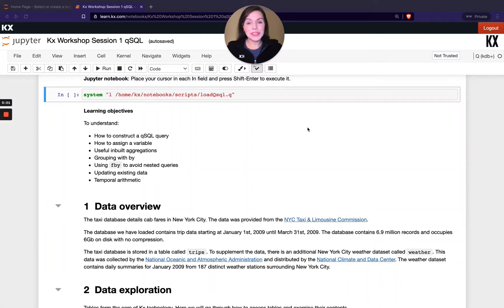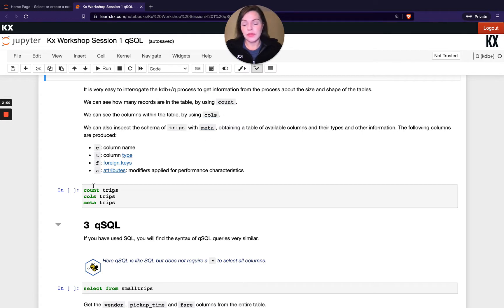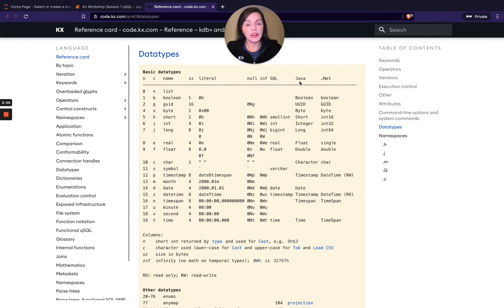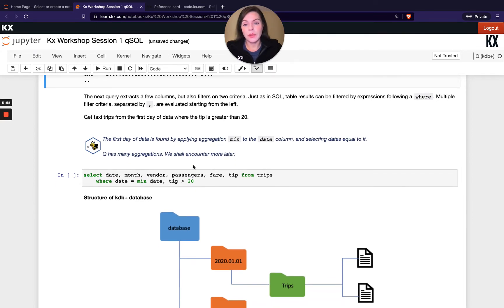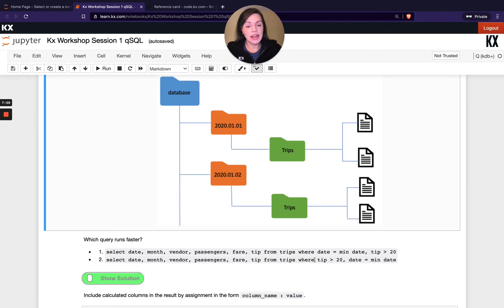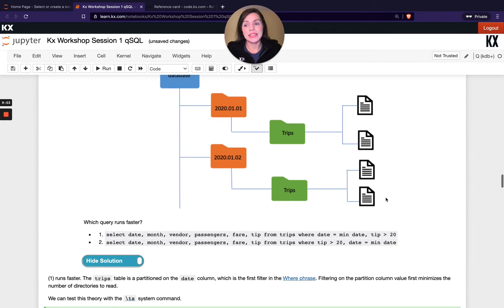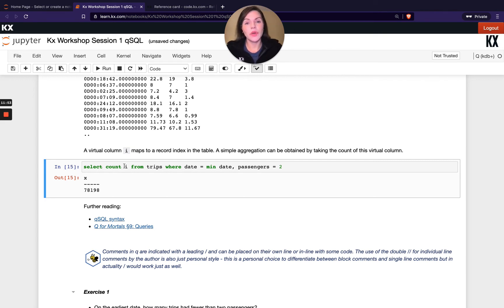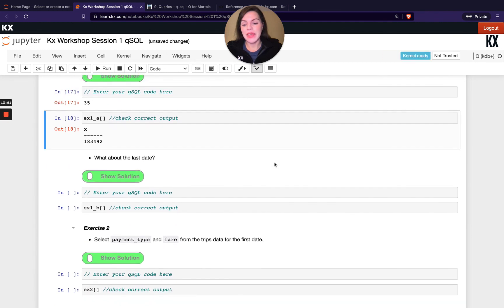Intro to kdb | qSQL | Data Exploration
This video kicks off the Intro to kdb course with the topic of qSQL. The first lesson within this topic covers using qSQL for data exploration.